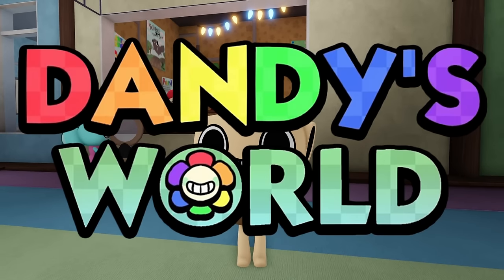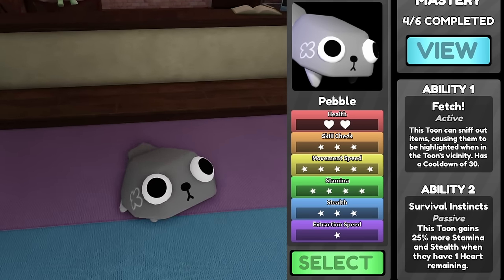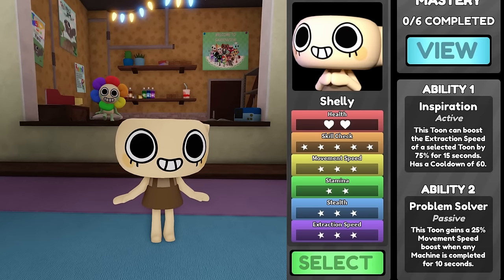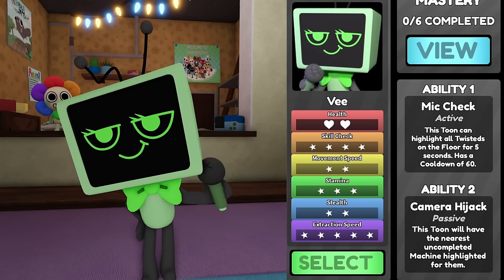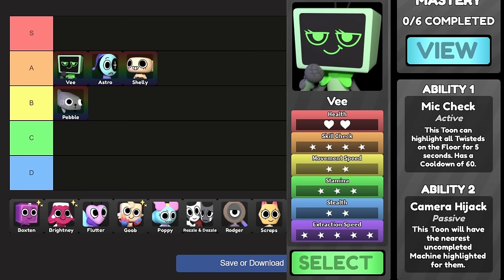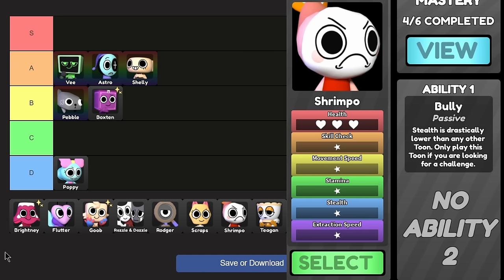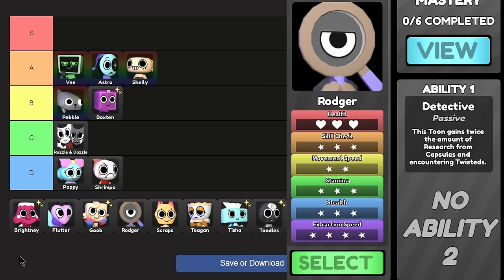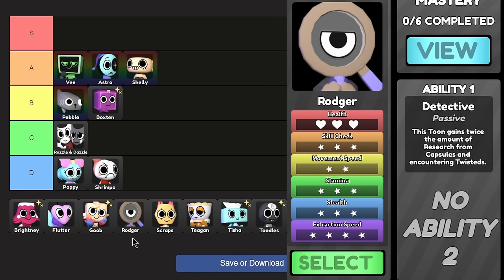Dandy's World: TOON TIER LIST! (Shelly)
The 2.0 update for Dandy's World, adds 4 new toons, and a bunch of new gameplay features! With all these changes, everyone's rankings are all reshuffled. In this video we're ranking each the toons, from all the mains down to shrimp. We crown a new best Toon and talk about ones that fell from grace.

(For Mobile, copy:  DMUAUJXPkz  )

Game: (Dandy's World)